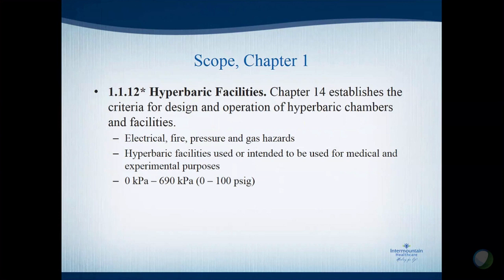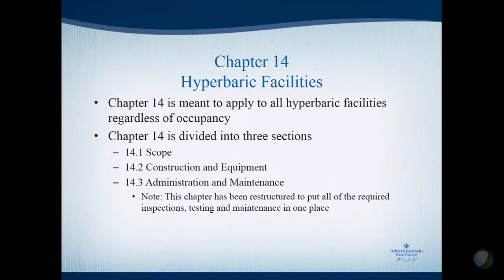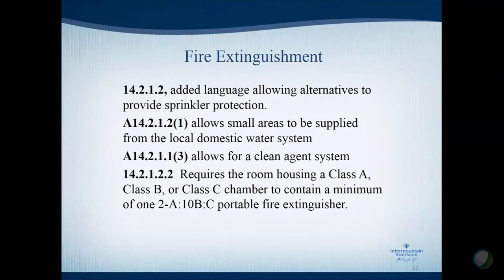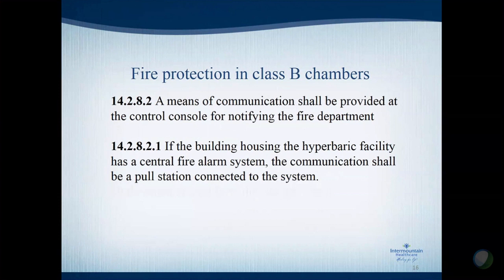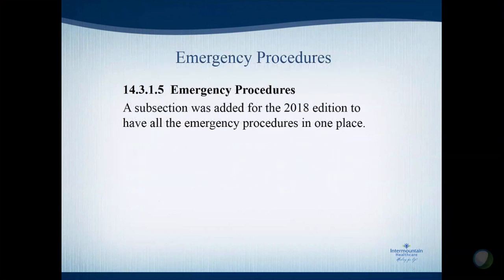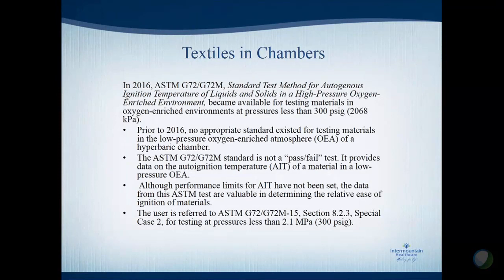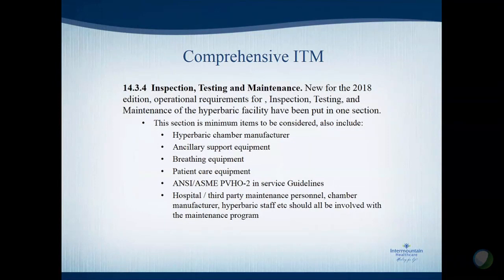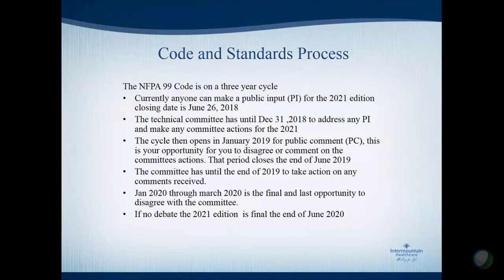Hyperbaric GR 20180515 720p